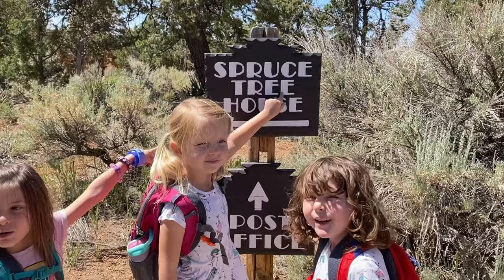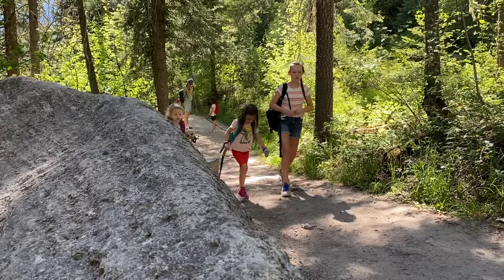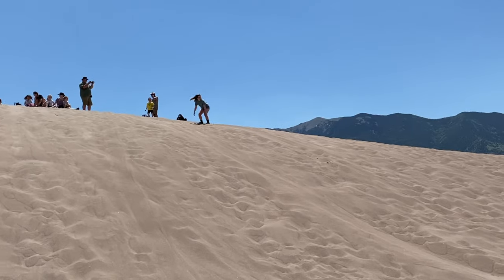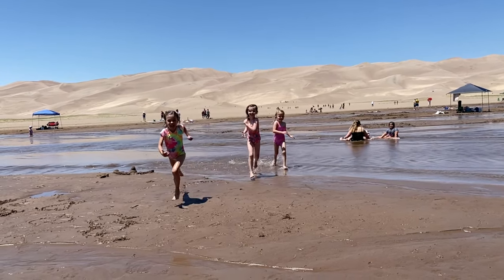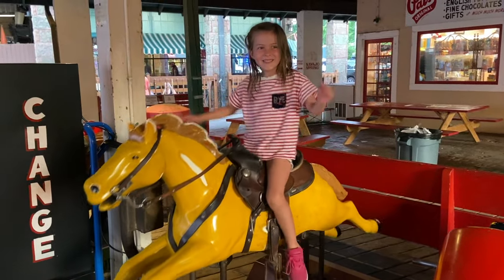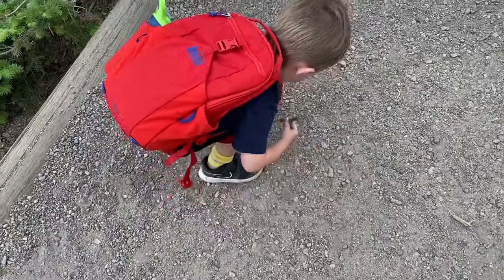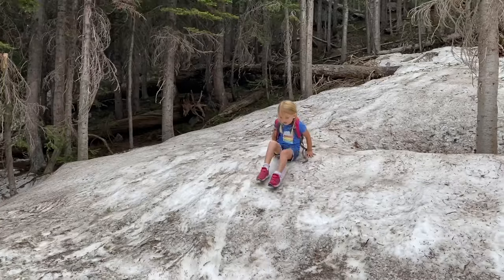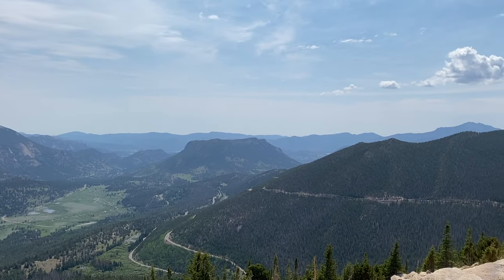Things to Do in Colorado | Colorado Family Road Trip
Things to Do in Colorado | Colorado Family Road Trip: For our family summer vacation, we took a road trip through Colorado.  On our trip, we visited the Mesa Verde National Park, the Treasure Falls, the Great Sand Dunes National Park, the Pikes Peak Cog Railway, the Garden of the Gods, Manitou Springs, the Royal Gorge Bridge & Park, and the Rocky Mountain National Park (Sprague Lake, Bear Lake, Nymph Lake, Dream Lake, and Emerald Lake).  We had no idea how many fun things there are to do in Colorado, and we only scratched the surface.  We hope this video helps you plan your next road trip through Colorado.